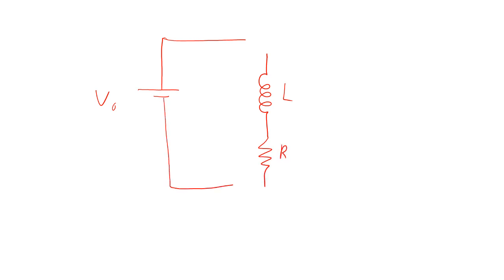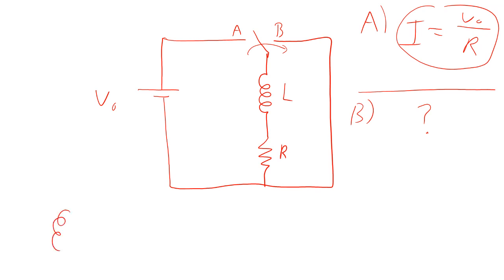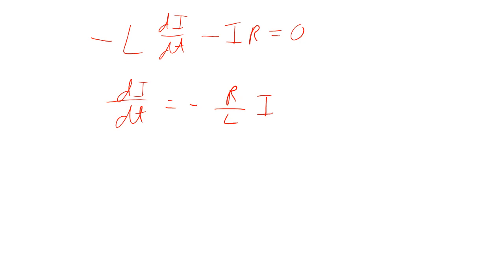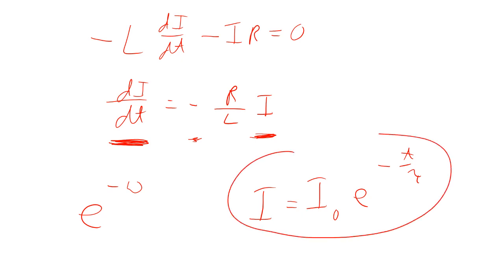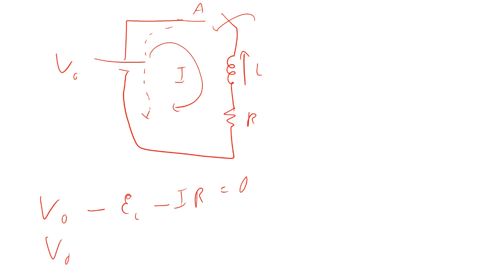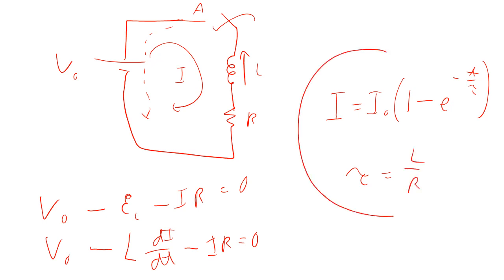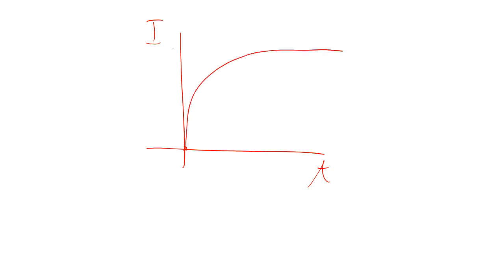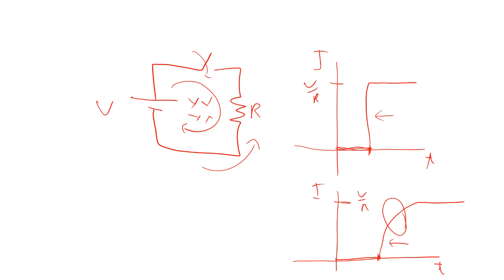PHYS 2426 RL Circuit Theory